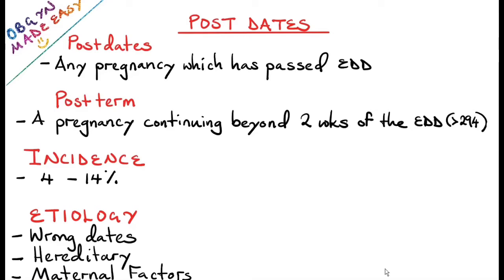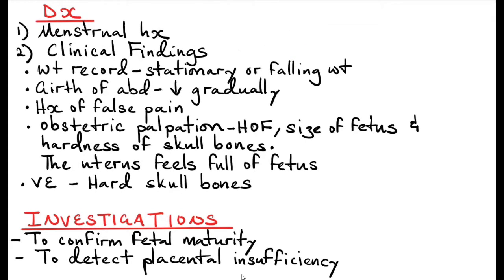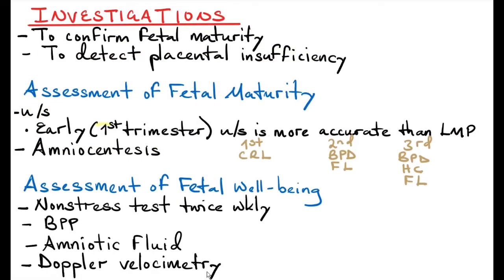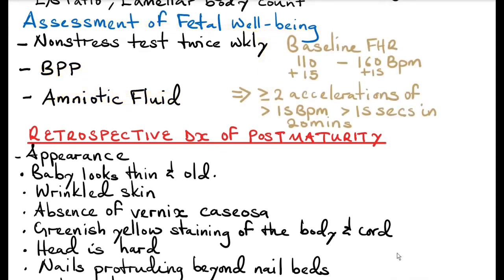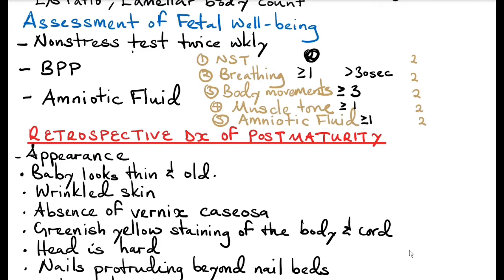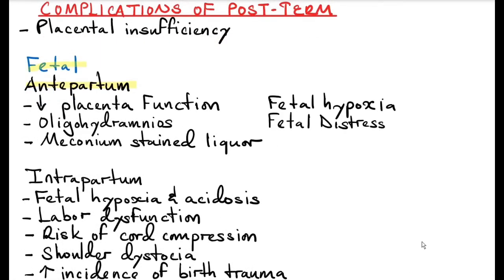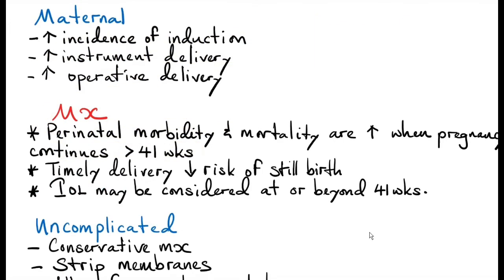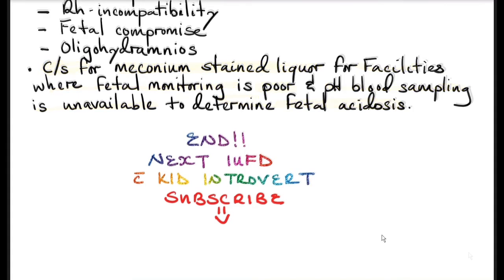Postdates pregnancy (Post-term pregnancy)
Postdates Pregnancy, Postterm Pregnancy, Prolonged Pregnancy, Post maturity, causes, clinical features, investigations, treatment, complications